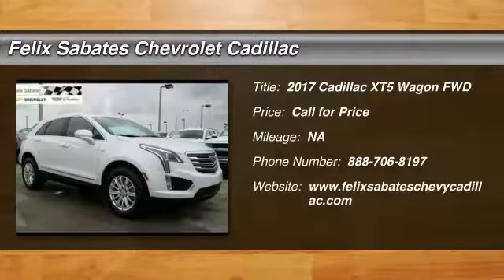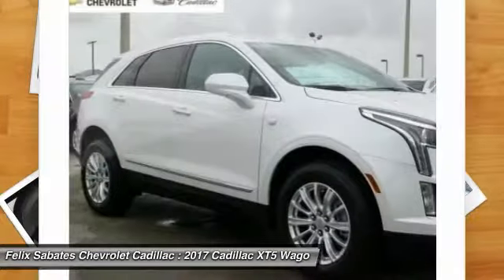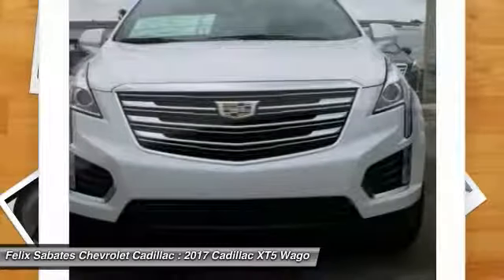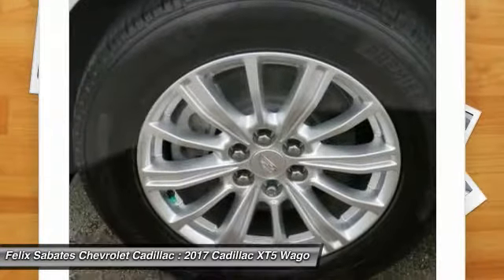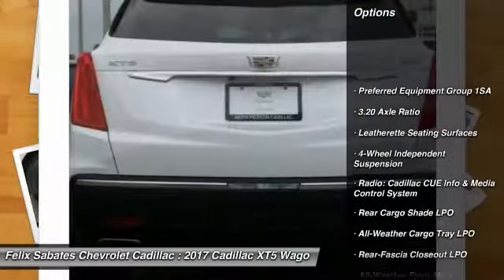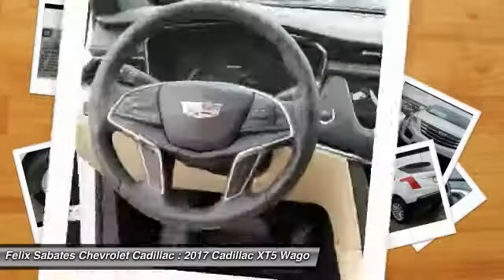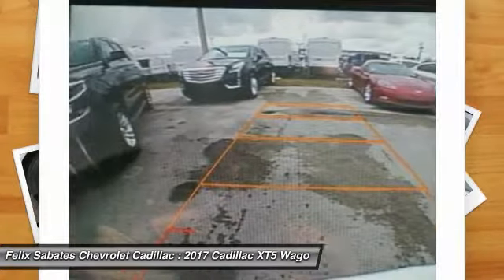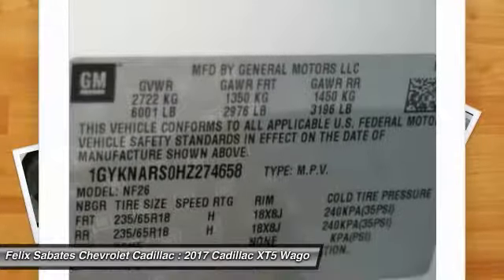2017 Cadillac XT5 Homestead FL HZ274658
2017 Cadillac XT5 Base

Pick up this Crystal White 2017 Cadillac XT5, available today at Felix Sabates Chevrolet Cadillac. This could be the one you've been searching for.